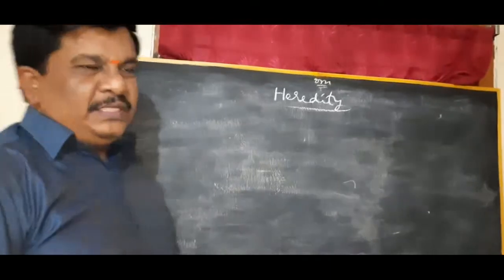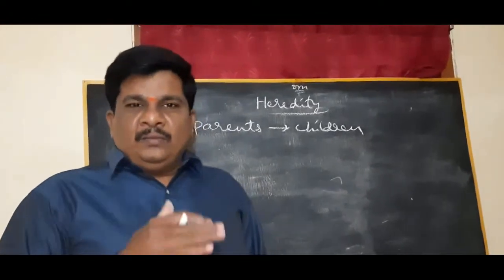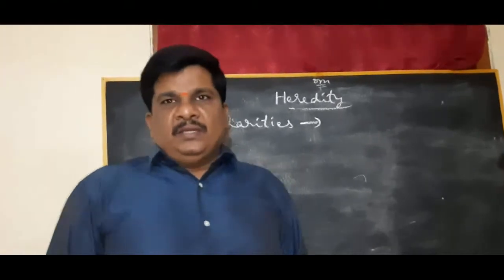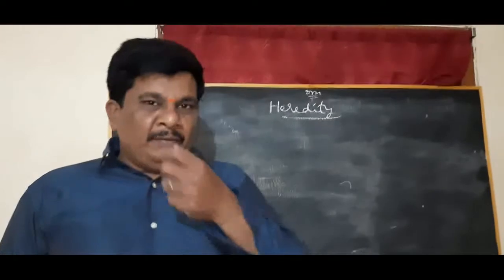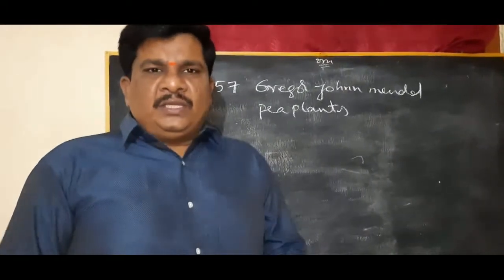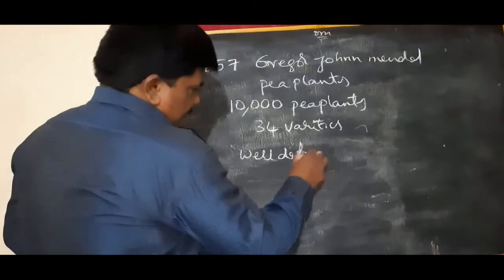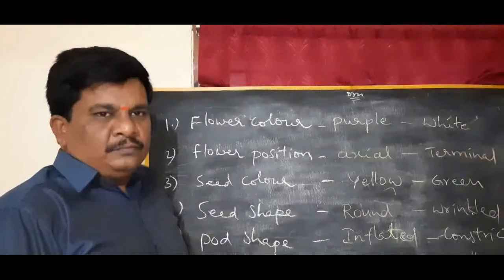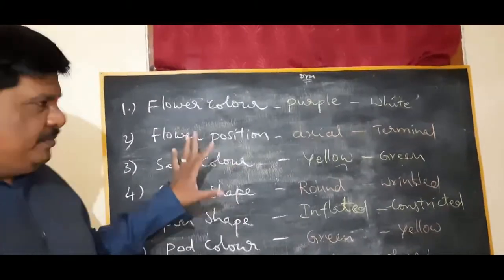Heredity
Target 10th class